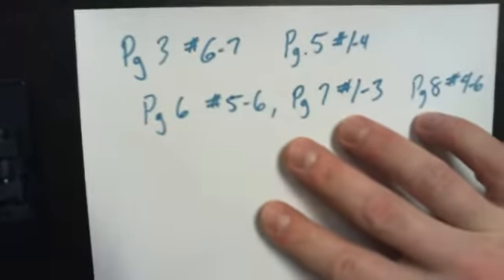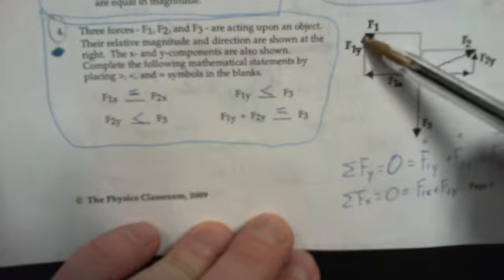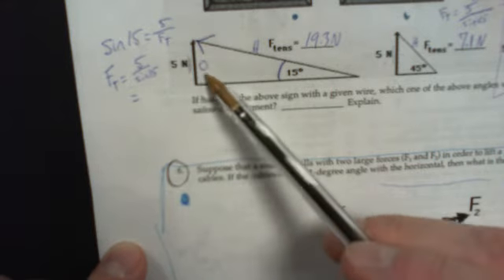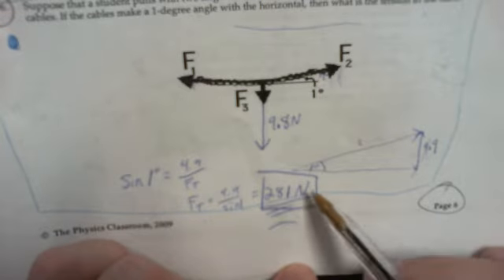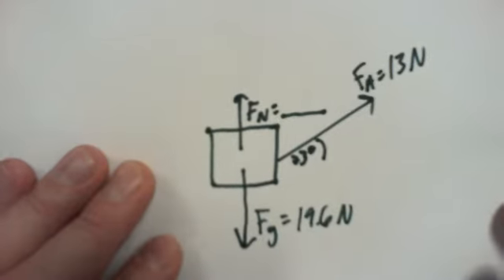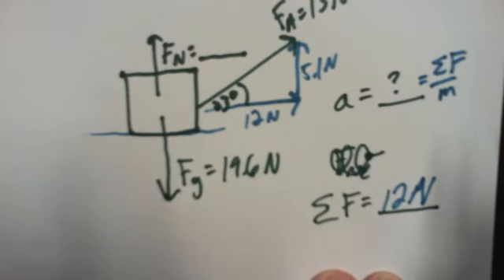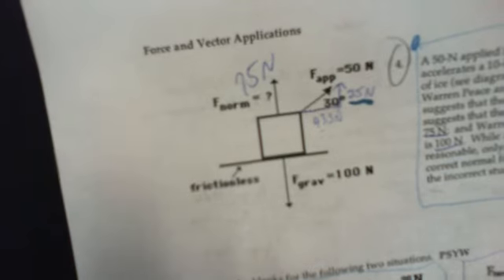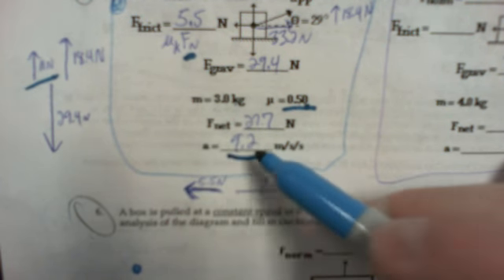2D Forces w Normal force